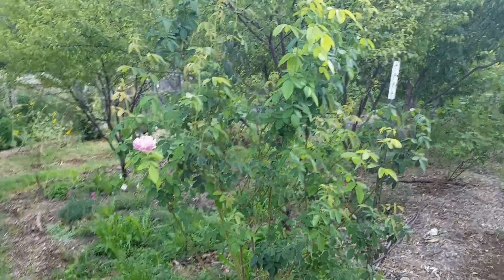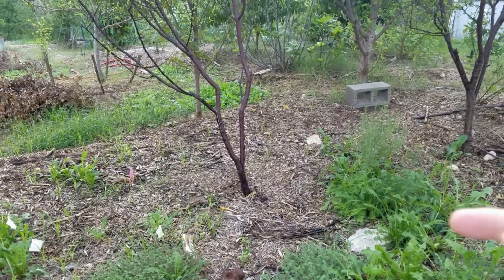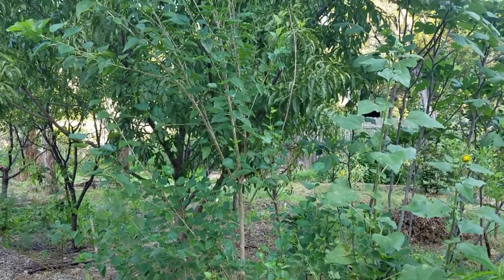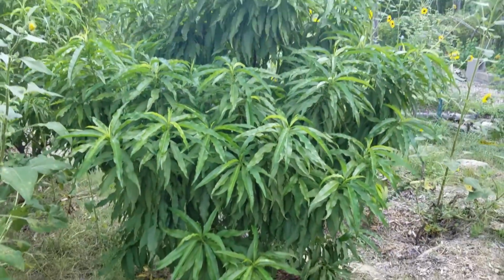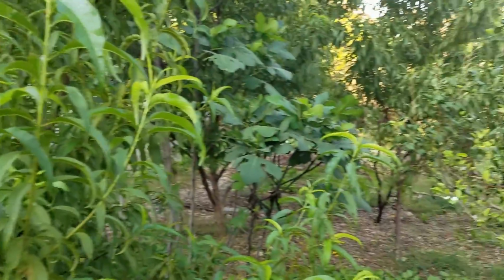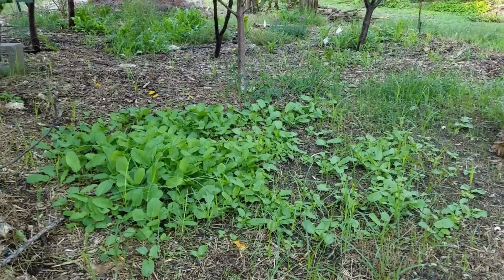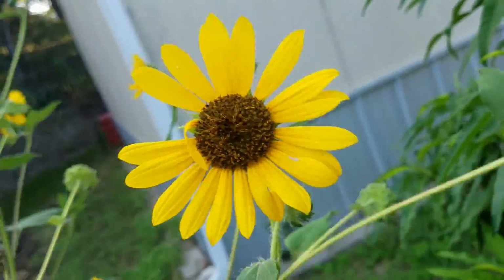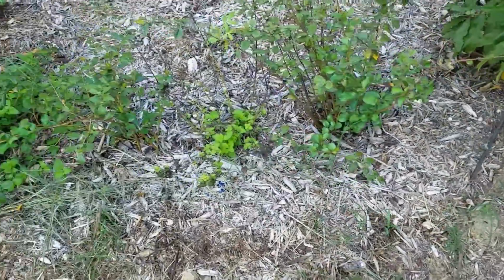Back Yard Garden Bed | Permaculture farm update tour 2022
This video covers the garden bed in my back yard. It is the largest garden bed on the property.  It contains elderberry, plum, nanking cherry, mustang grape, quince, fig, mulberry, and several other edible plants.

This is in my relatively new permaculture nursery/ farm in the Cross Timbers ecoregion of Texas created by converting my grass lawn into a productive native garden.